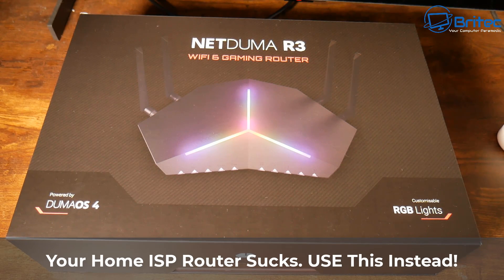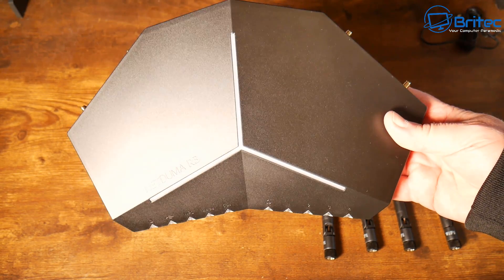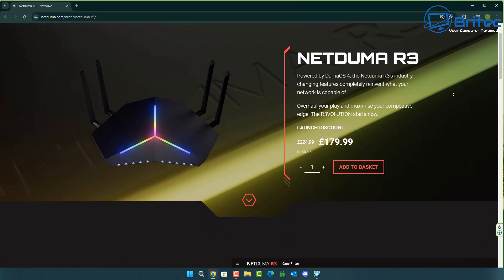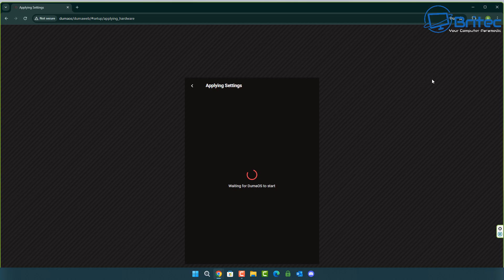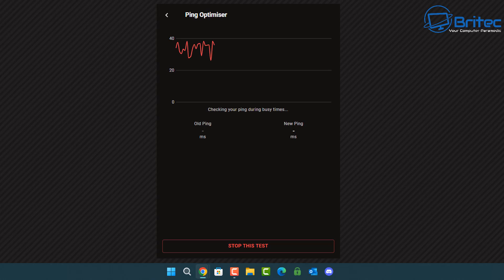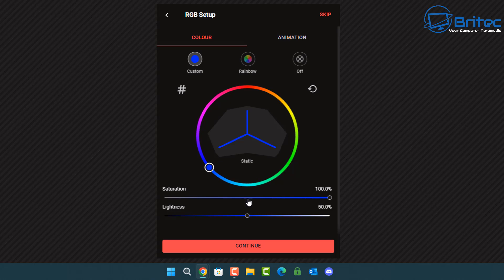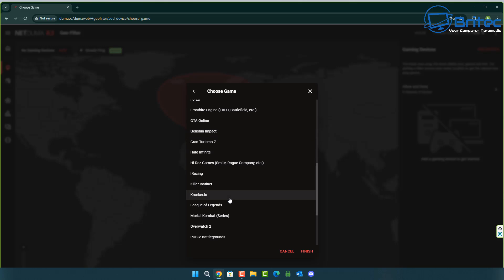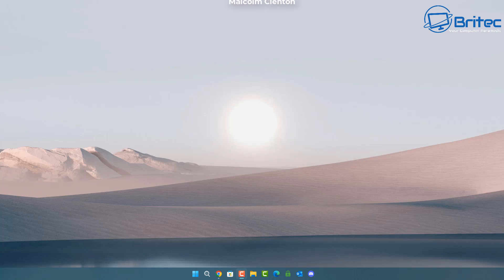Your Home ISP Router Sucks. USE This Instead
NETDUMA R3
Powered by DumaOS 4, the Netduma R3’s industry changing features completely reinvent what your network is capable of.

Overhaul your play and maximise your competitive edge. The R3VOLUTION starts now.